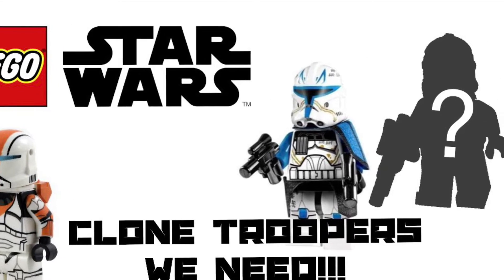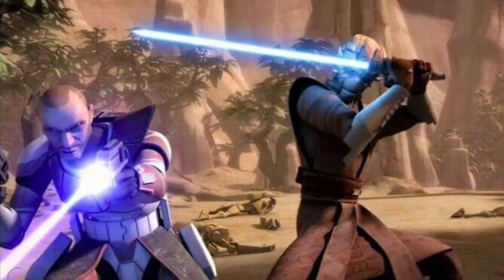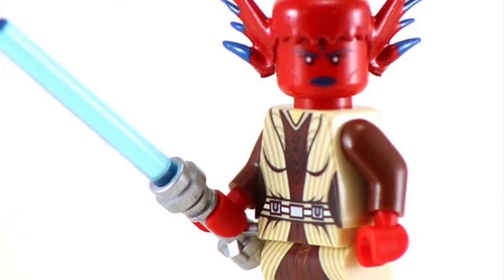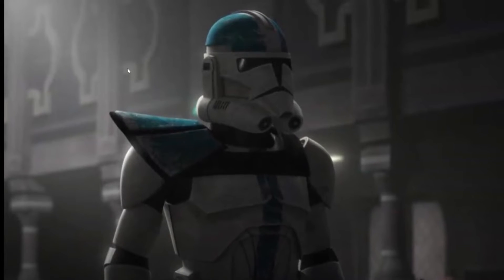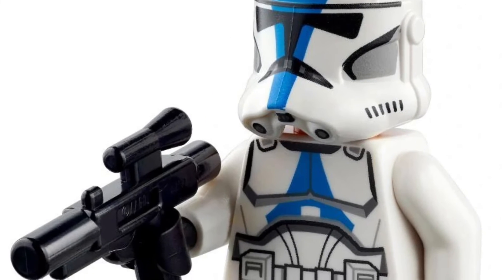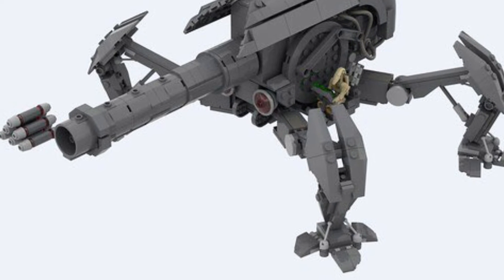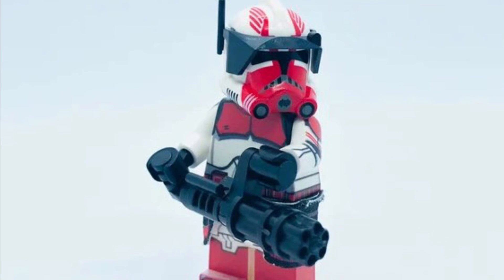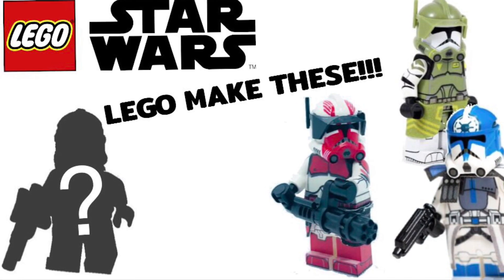Clone Troopers Lego Must Make!!!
Today I went over more clone troopers Lego needs to make!! What clone troopers do you think Lego needs to make?

Background music The Shop by Charles Rojas feat. Kennon Ward